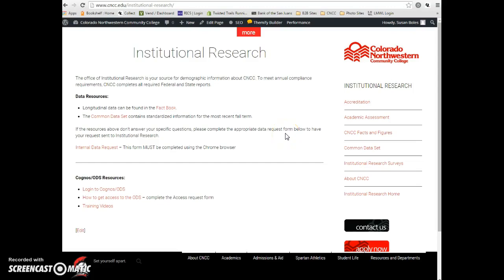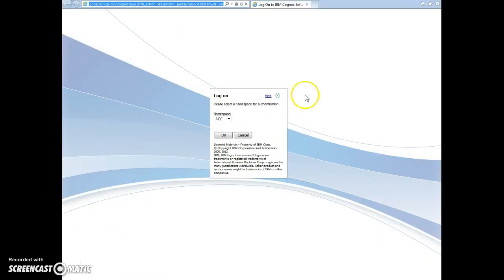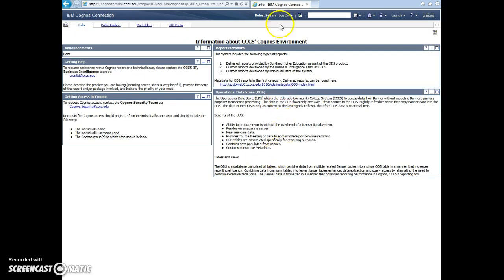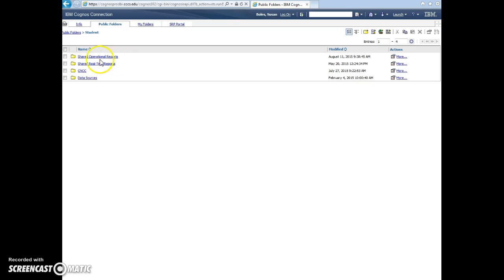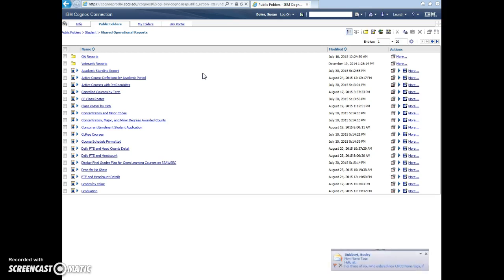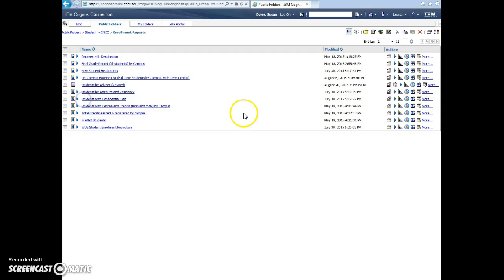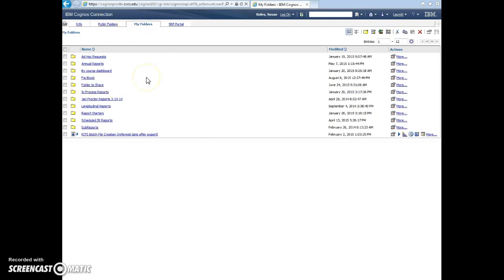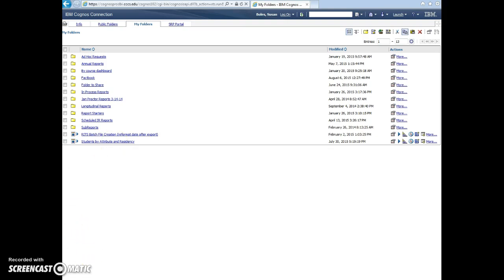Navigating the ODS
How to navigate in the Cognos/ODS system